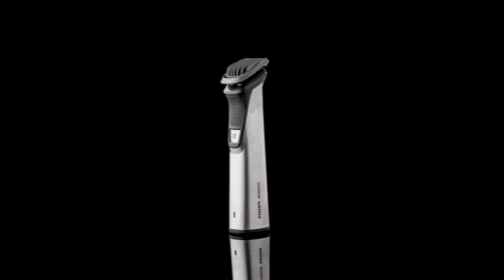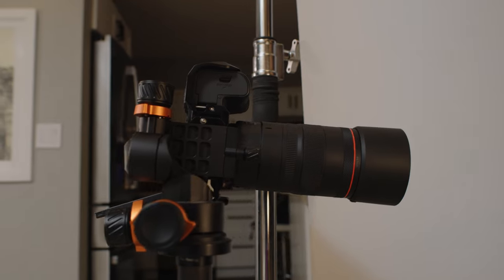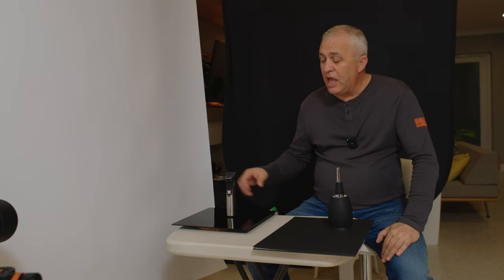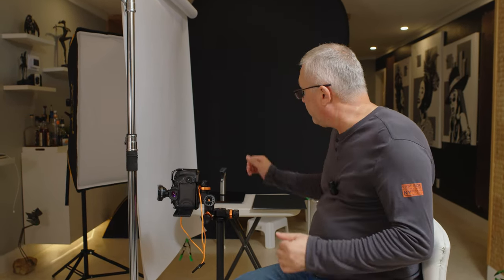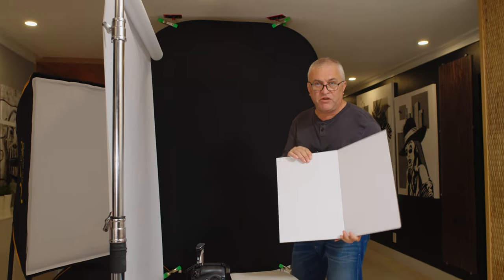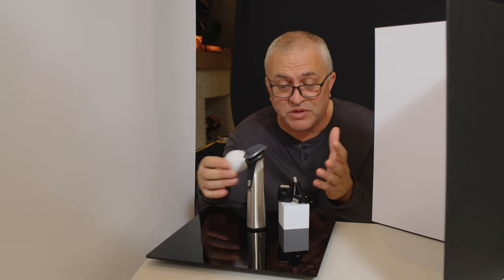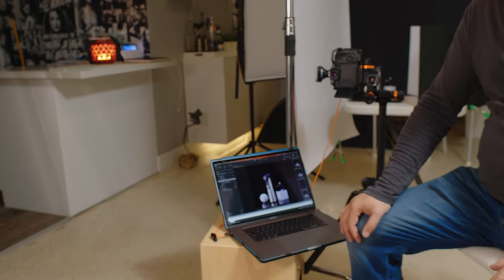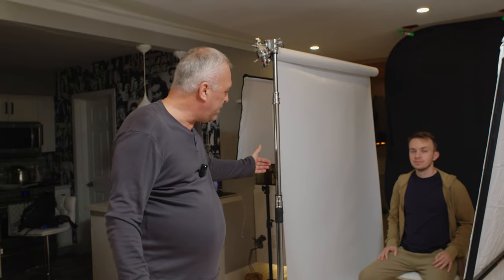Product photography - How to photograph reflective objects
I am using only one light -Godox AD 200 with a 24x36" glow soft box and Canon R5 with 100 mm L Macro lens
If you are a photographer looking to expand your business in product photography, mastering the art of capturing high gloss objects is essential. By showcasing your ability to highlight every intricate detail and compelling imagery, you will attract clients who value professional-grade visuals for their marketing materials.
In the world of product photography, capturing the shape of a high gloss object can be a challenging . However, with the right techniques and equipment, you can elevate your skills as a photographer and expand your business opportunities.